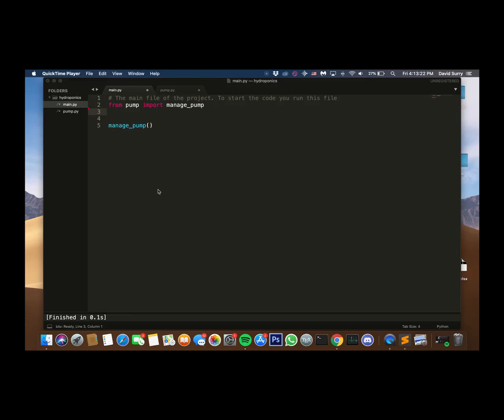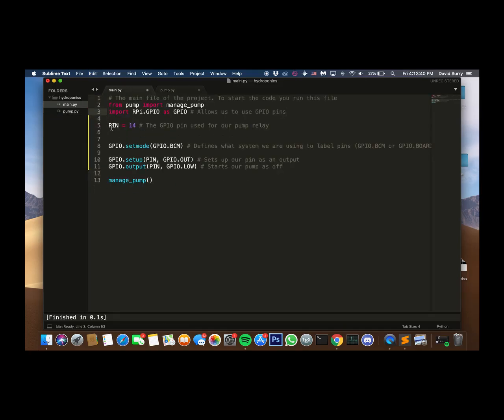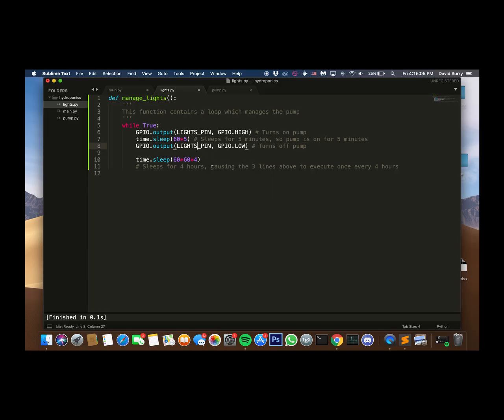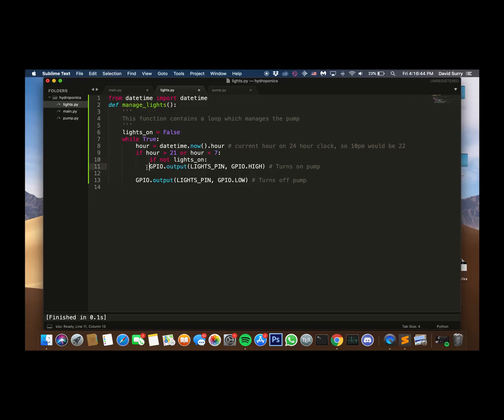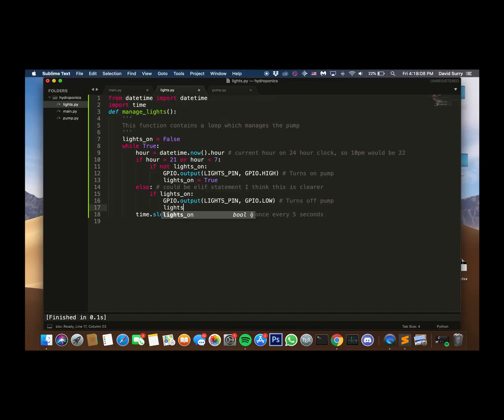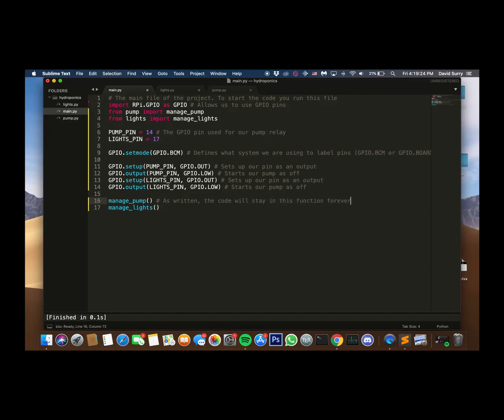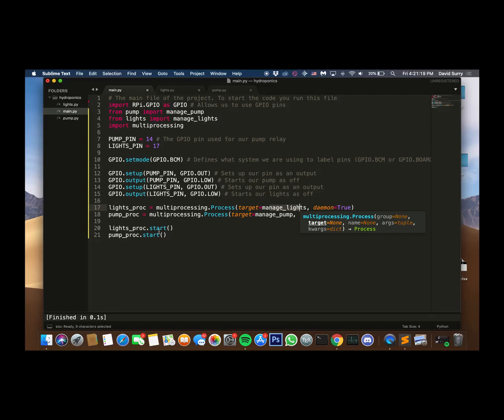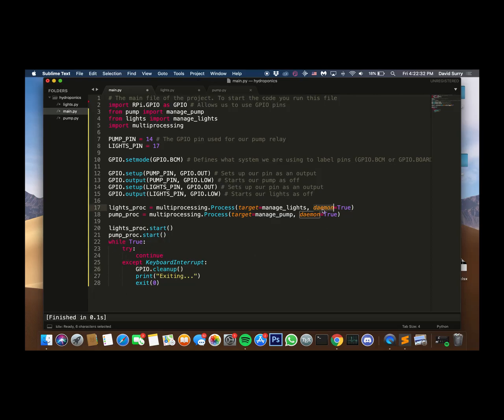Raspberry Pi - Part 7/9 (Automated Hydroponics Design) : Coding the Light Circuit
This  video (7/9) demonstrates how one can program the light circuit built in the previous video (6/9).

(These lessons assume you have some coding background. If not, visit CodeHS.Org . They provide free user-friendly coding class on Python and other languages that are fun and interactive).

Note:  if you follow through Parts 1 & 2 you can use the skills taught to pretty much create anything!

This video is part of a broader "Design & Engineering" course for beginngers that looks at how to build a fully automated hydroponics system to grow one's own food during the winter months. The course includes tutorials on Fusion 360 for Mac users, Inventor for PC users, Python for coding, and circuit building and automation with Raspberry Pi.

(Fusion360 Lessons by Nicholas Auclair, Concordia U. '22, LCC '14 / Raspberry Pi & Coding Lessons by David Surry, LCC '19 / Pre-U '21)